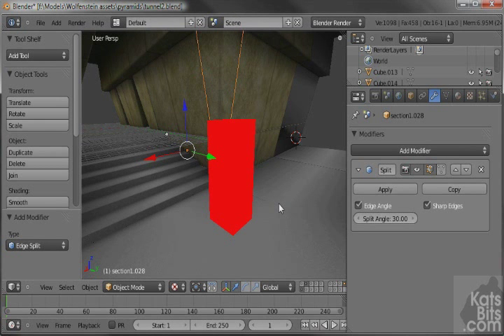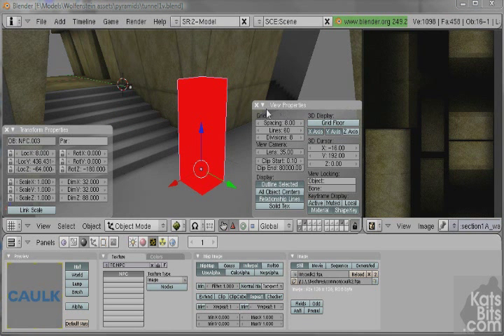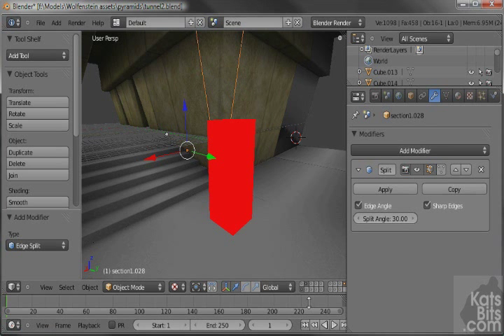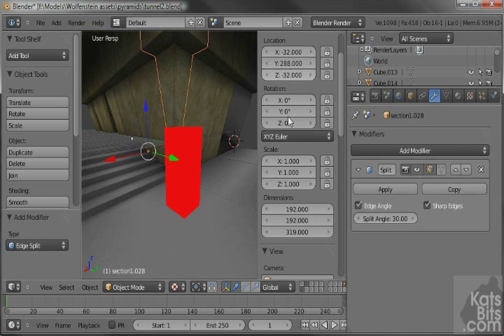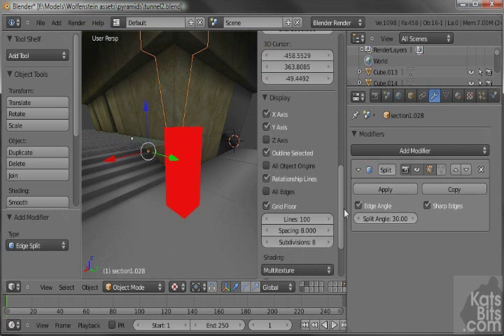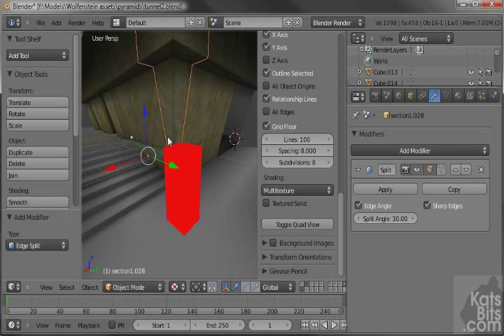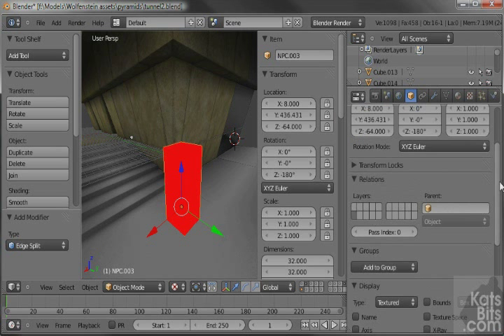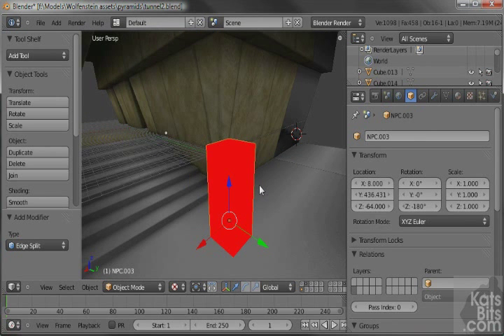View & Transform Properties in Blender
HD video also available